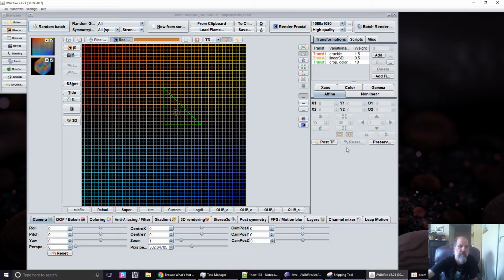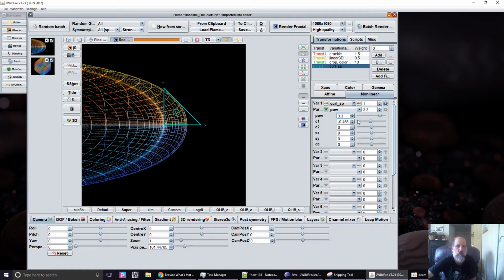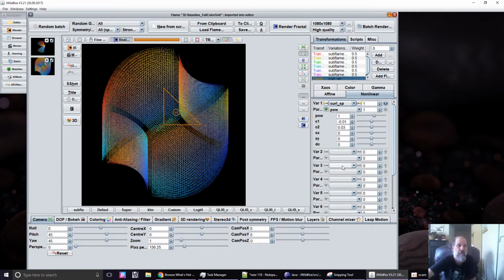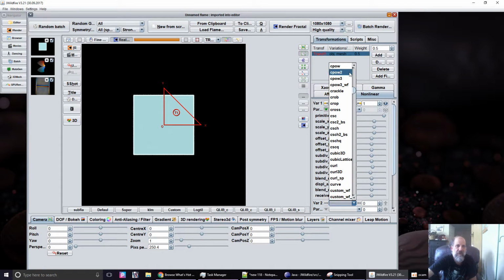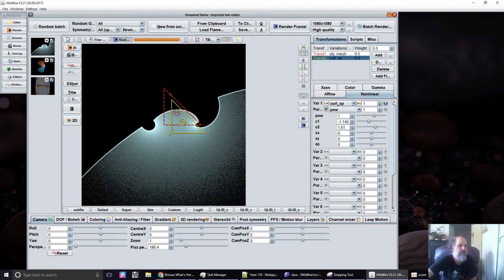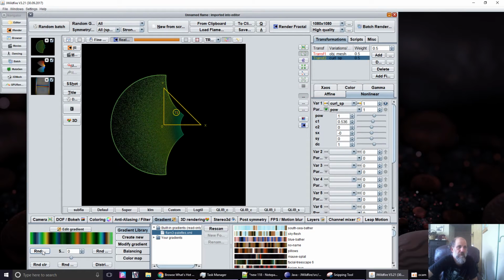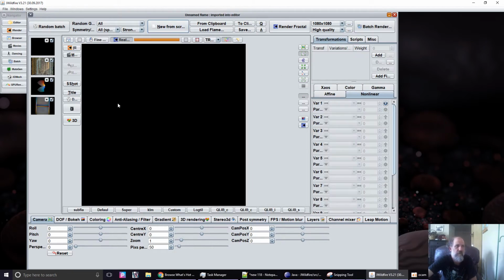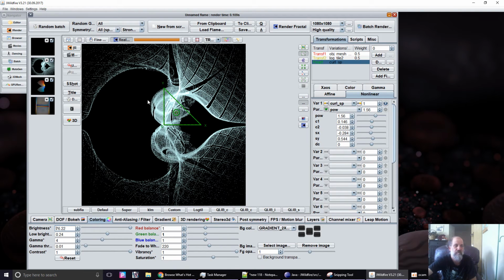Understanding Curl_sp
Created with JWildfire